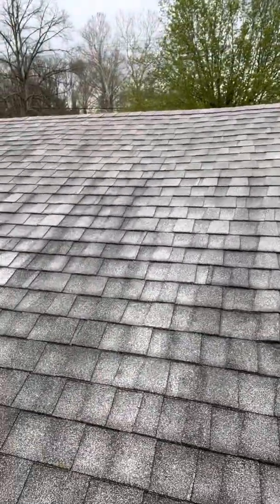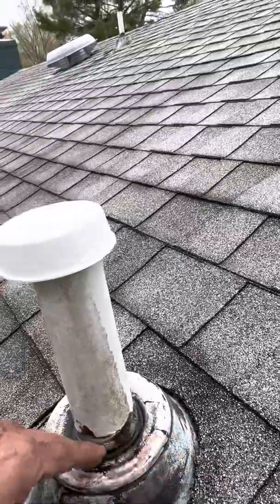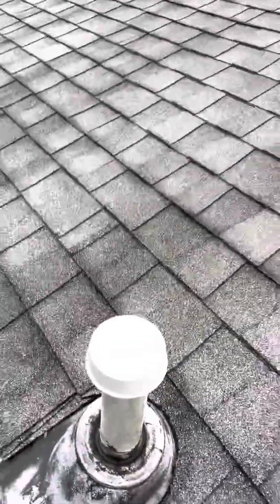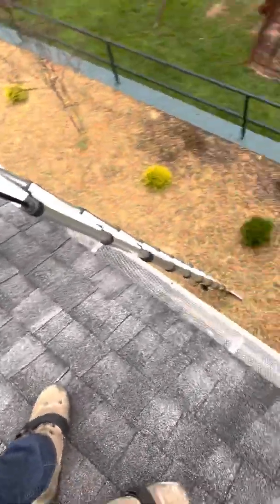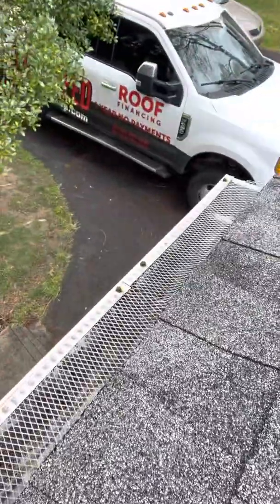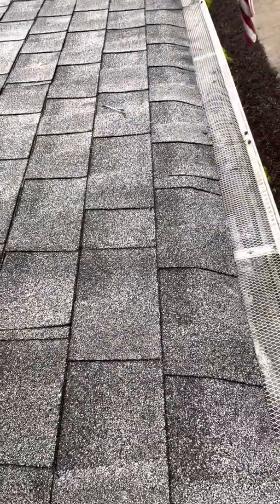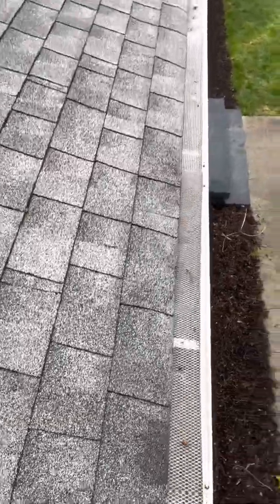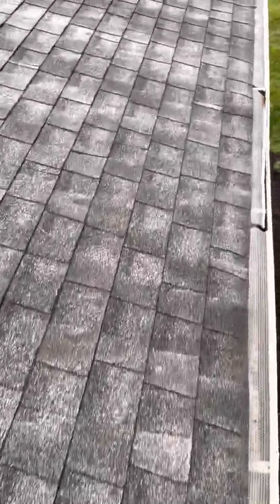Repairing a Roof and Making Recomendations for New Gutter Guards